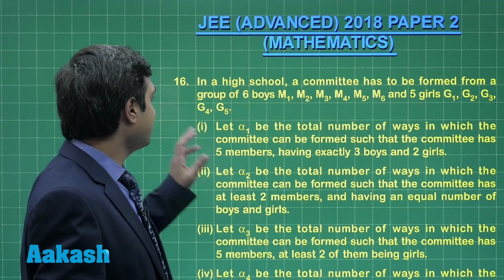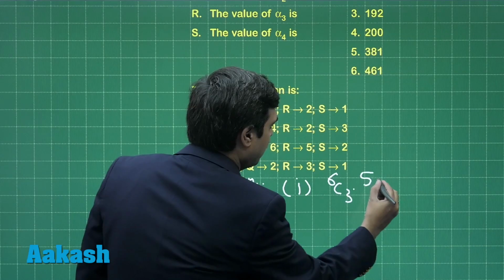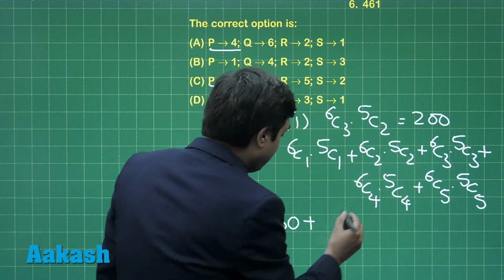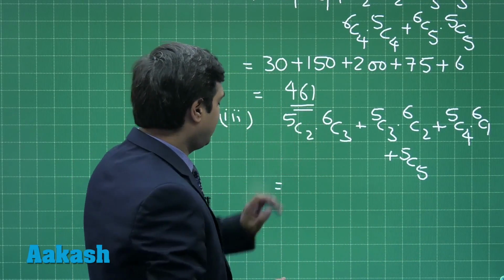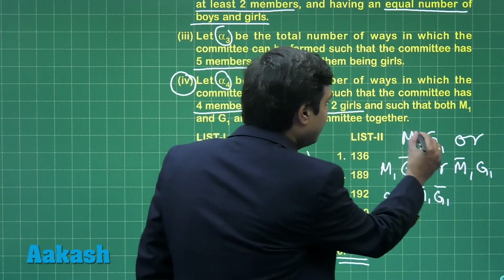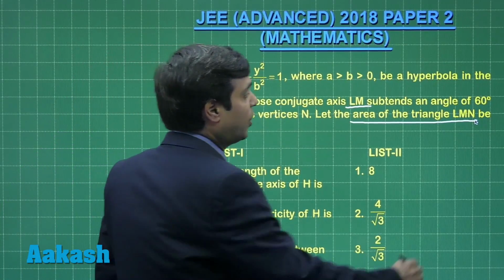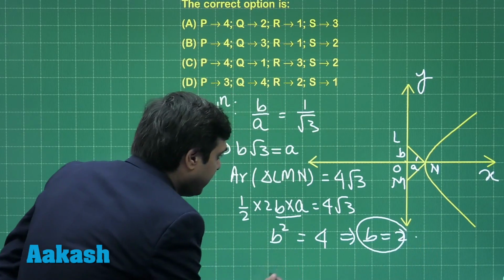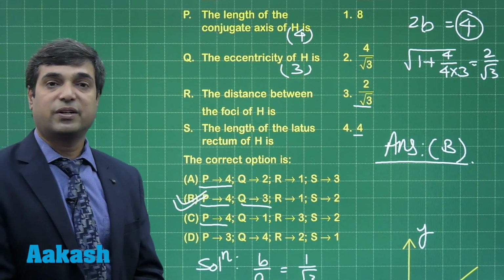JEE Advanced Answer Solutions & Keys 2018 for Maths (Paper-2) Q.16 to 17 | Aakash Institute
Find JEE Advanced 2018 Maths (Paper-2) answer keys and solutions for question 16-17, prepared by Aakash Institute. This video gives complete in-depth explanation to the questions. Know the solutions in detail with the help of subject experts. The experienced faculty at Aakash is committed to every student’s academic well - being and offers excellent guidance to crack entrance exams.